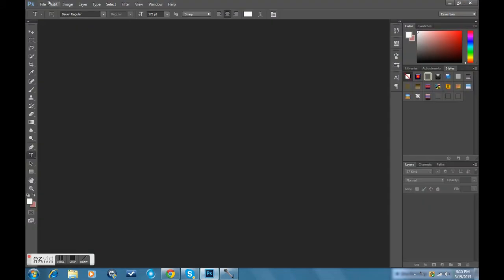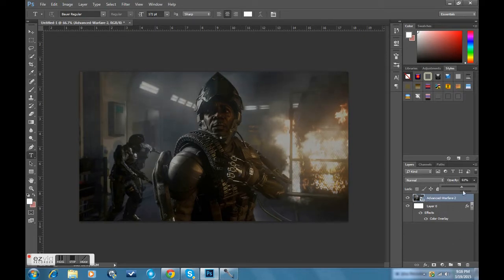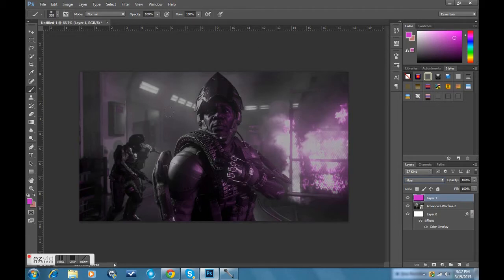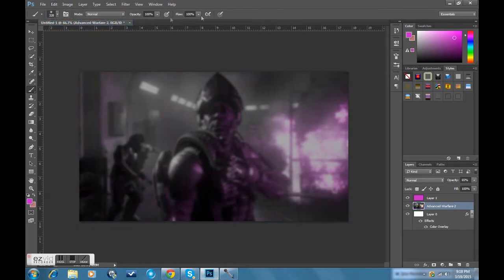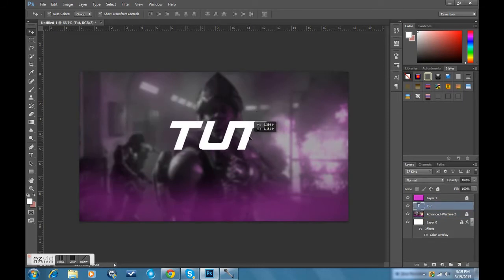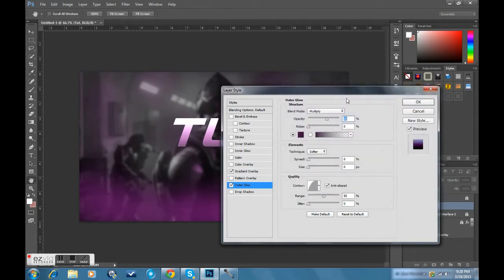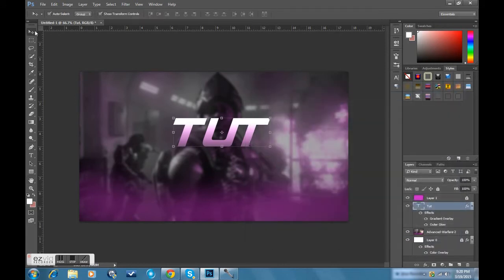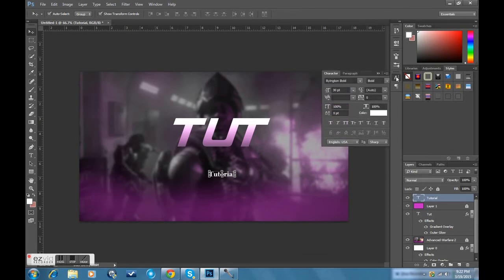How To Make Thumbnail!!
Hope you guys enjoy this tutorial and found it helpful remember just play around with the stuff and you will find your self doing your own style

Can we brake 30 Likes!!!

Want the best grips and the best custom controllers go here and use code "Wik1"